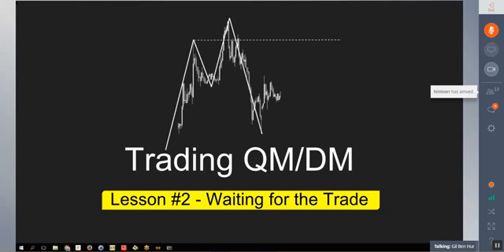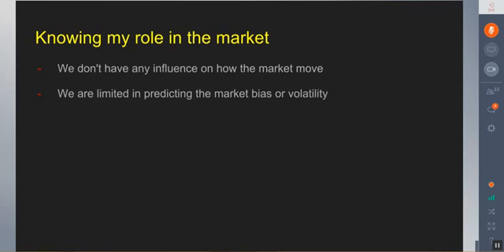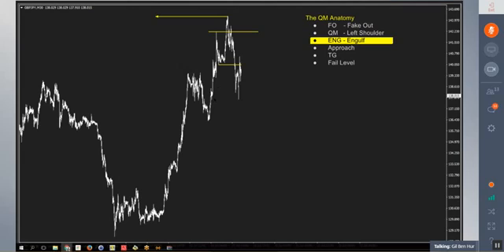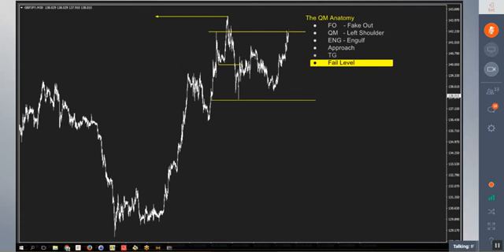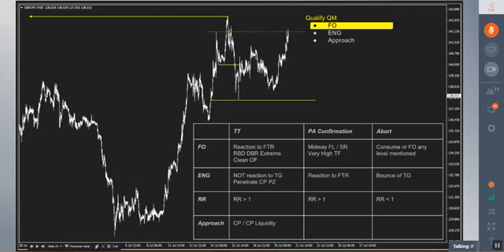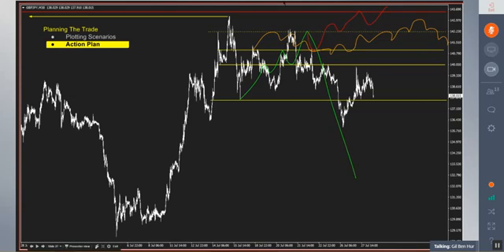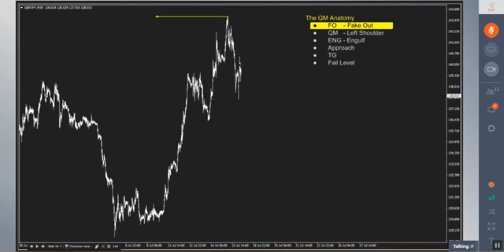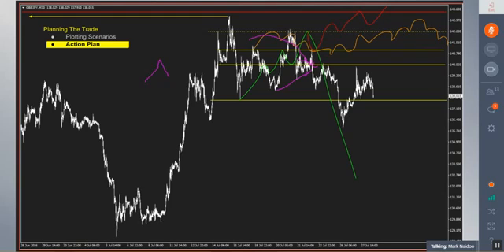RTM PART 1 - Lesson 2